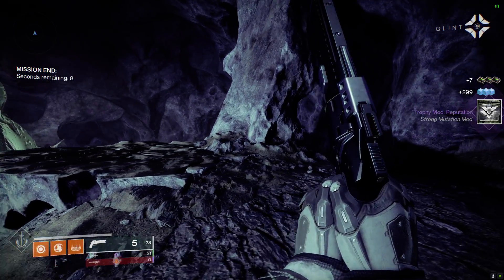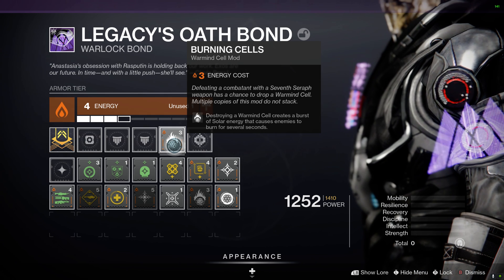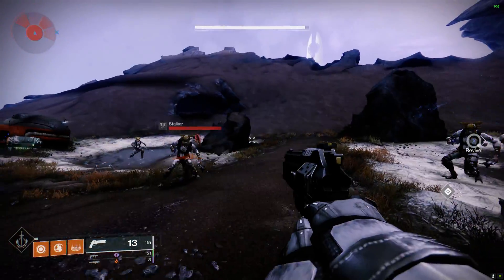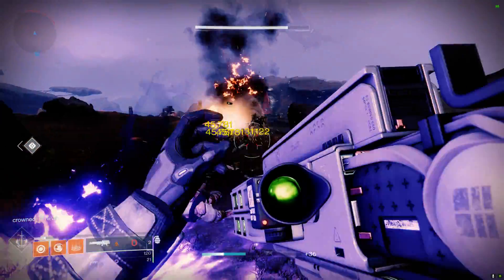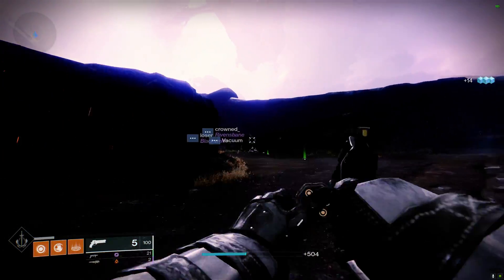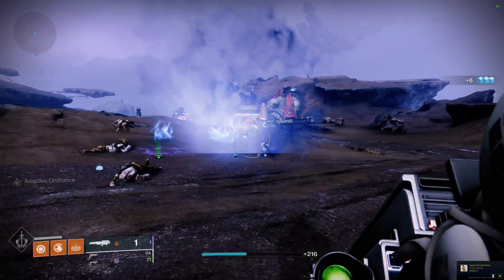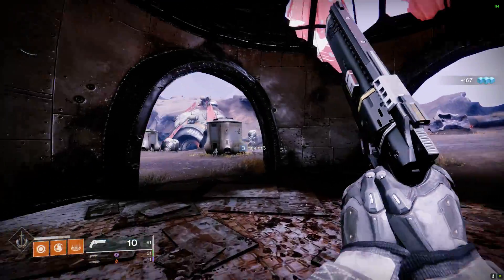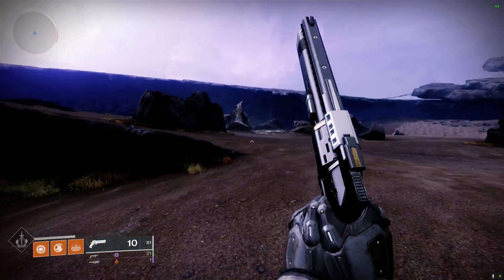Destiny 2 | Eyes of Tomorrow | Warmind Cells!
Hey dawg I heard you like Warmind Cells? How about Exotic Warmind Cells that create Warmind Cells?
GPU: GeForce RTX 2060 SUPER
CPU: AMD Ryzen 7 3700X 8-Core Processor
Memory: 32 GB RAM (31.92 GB RAM usable)
Current resolution: 2560 x 1440, 144Hz
Operating system: